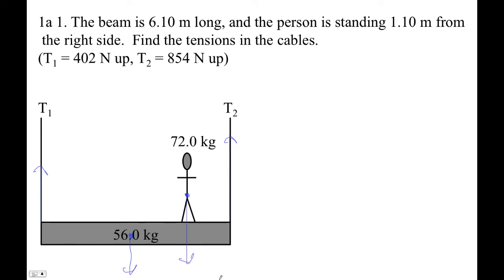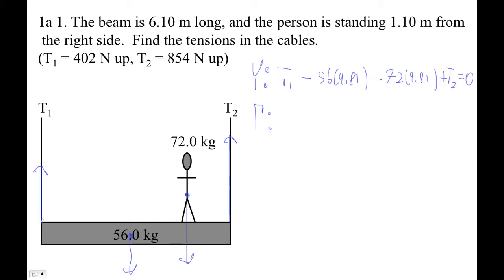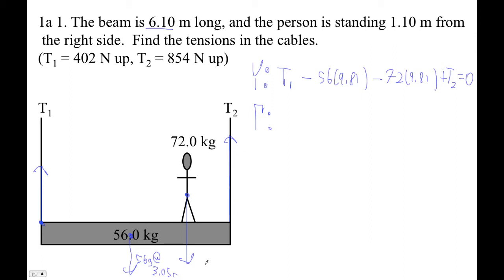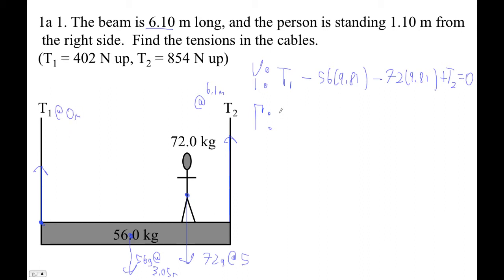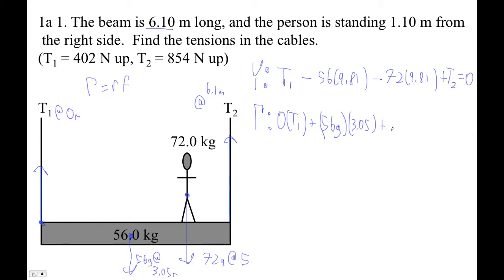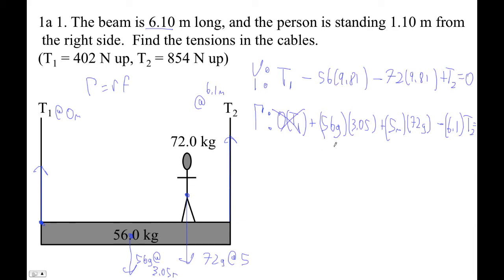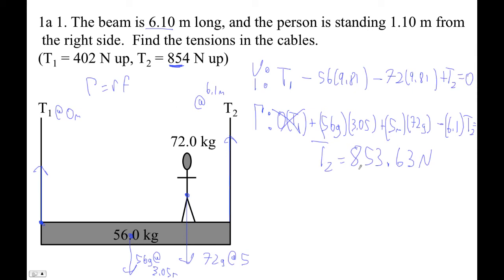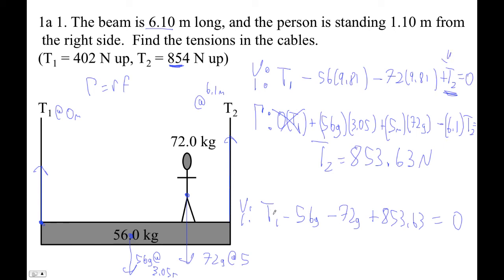HTPIB09 FA9 3